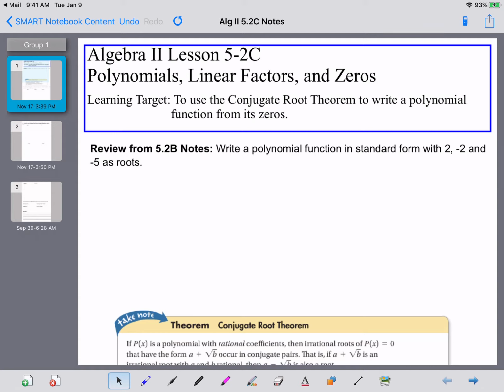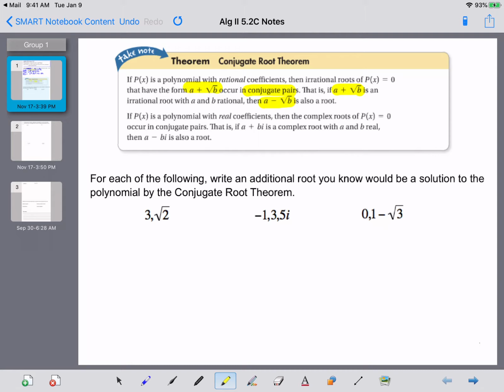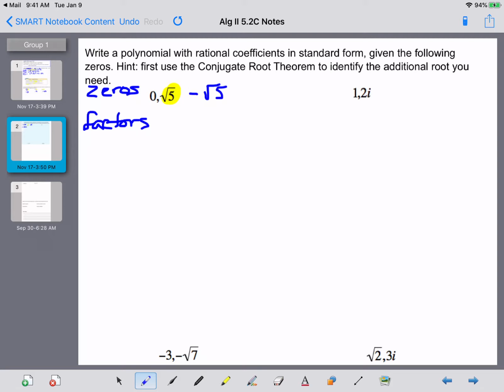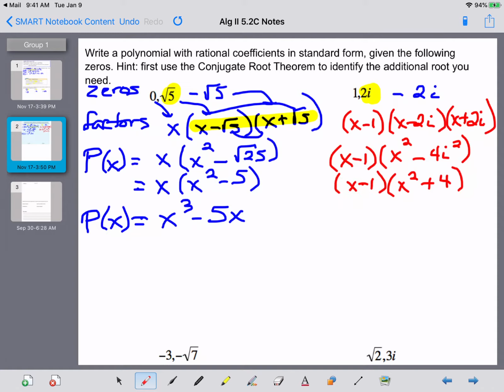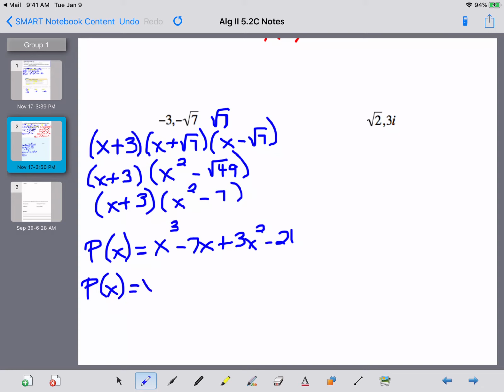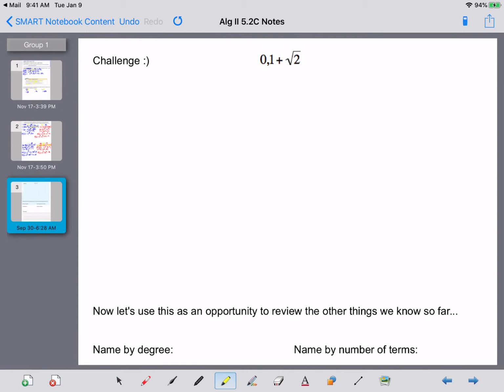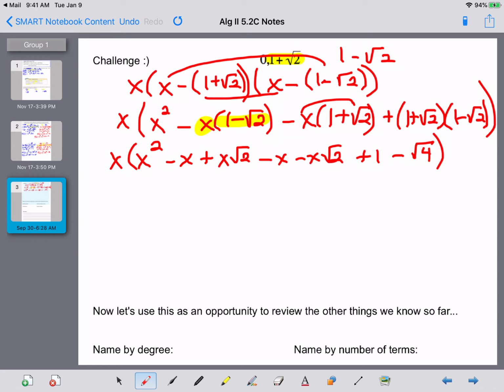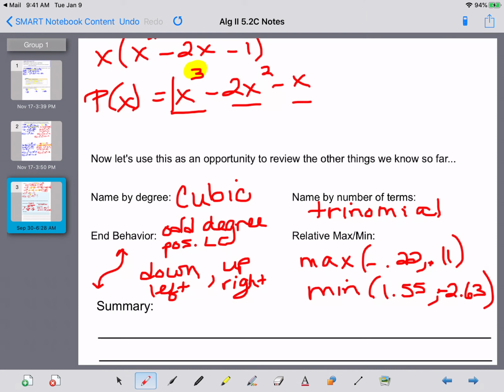Alg 2 Sec 5 2c Video Notes